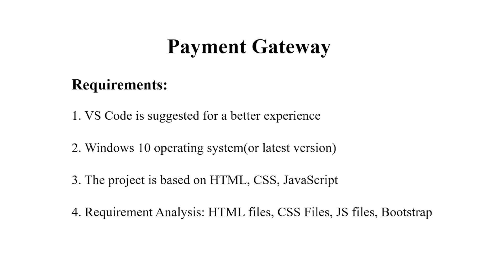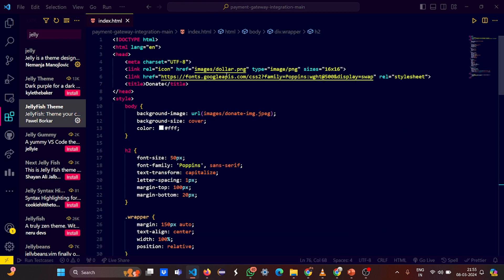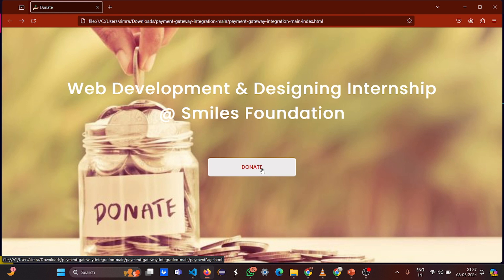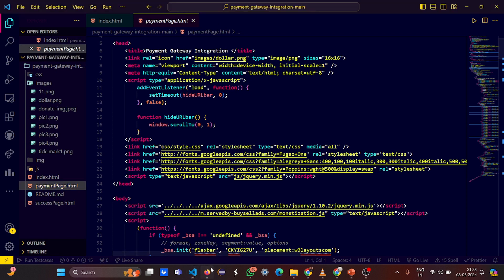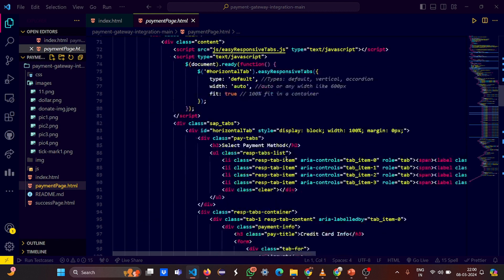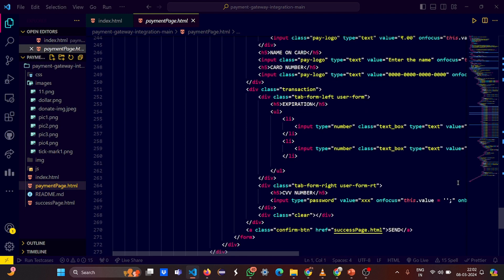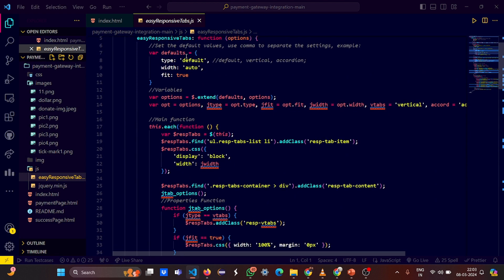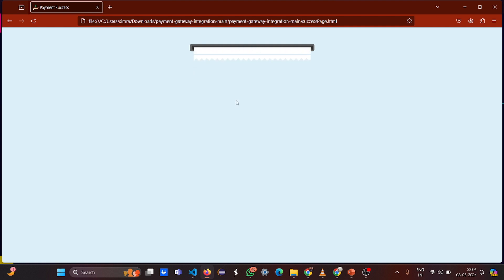Payment Gateway Application using JavaScript | HTML & CSS | JavaScript Projects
In this project, we will learn the Payment Gateway Application using JavaScript. We will build the website using HTML and CSS.